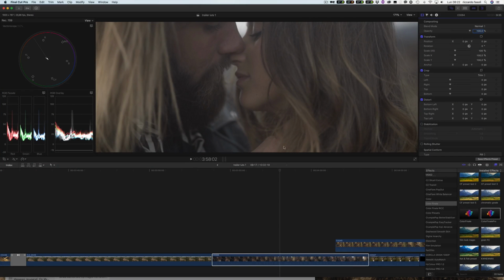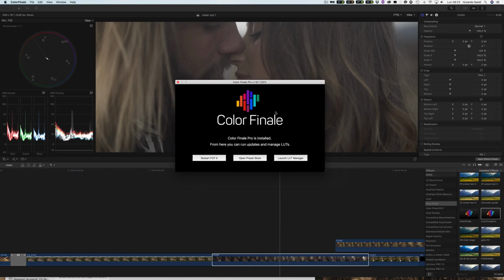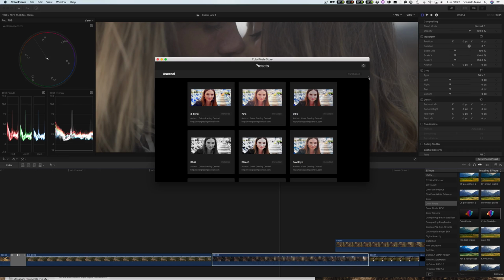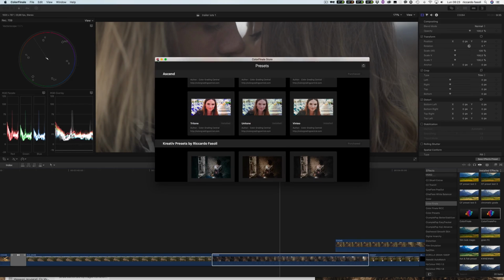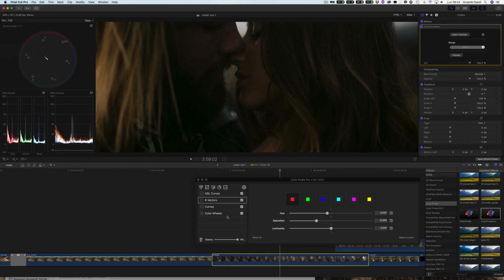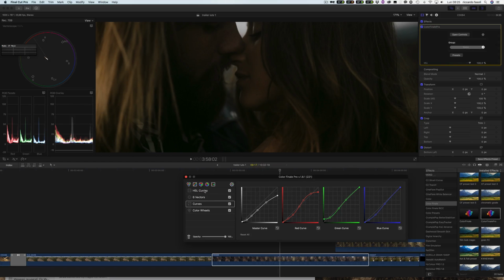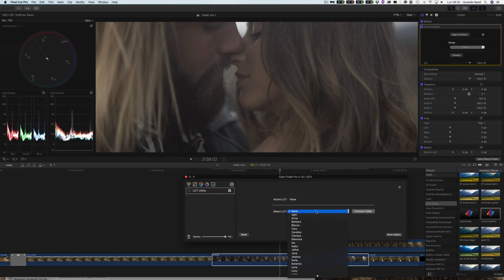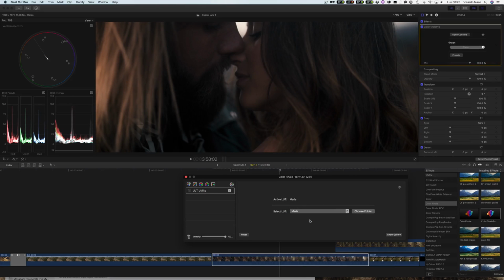Kreativ Presets / only for COLOR FINALE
Here a small introduction video about the Kreativ Presets